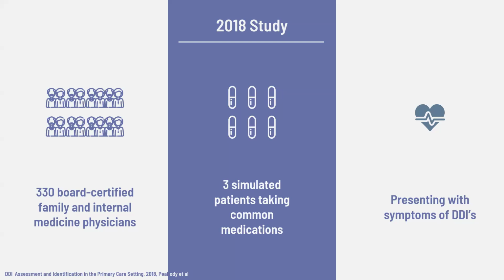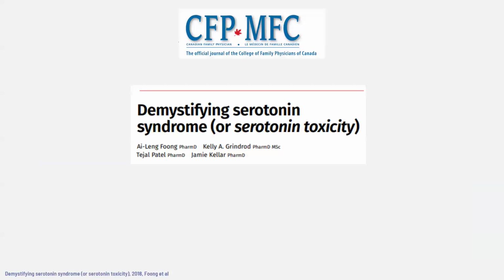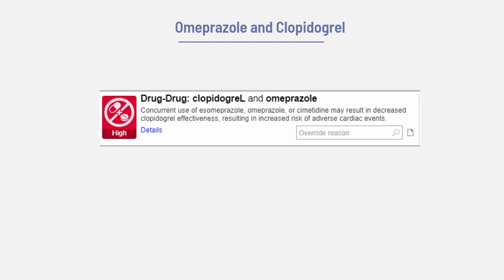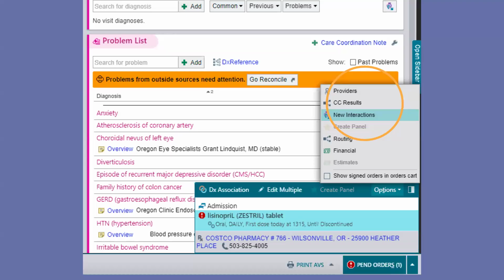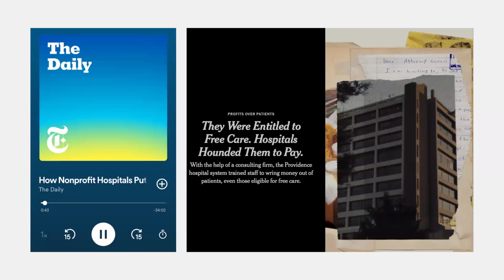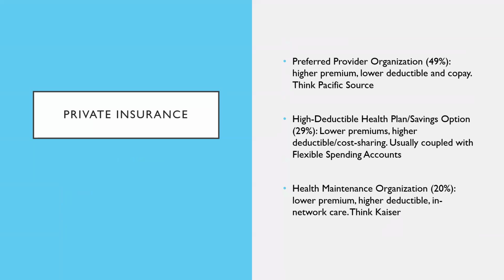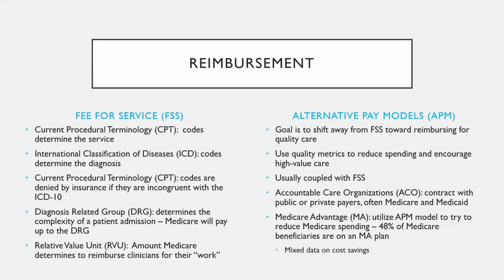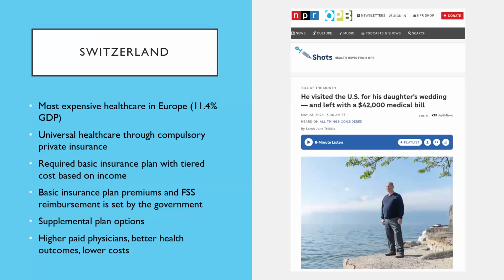R3GR: Drug-Drug Interactions & US Healthcare Made Ridiculously Simple. Drs Emad and Sibbernsen